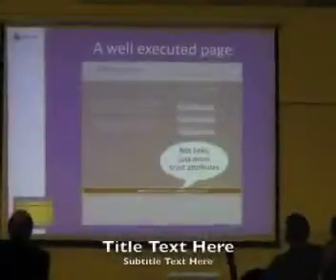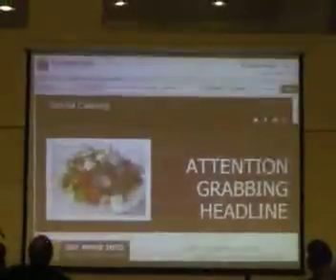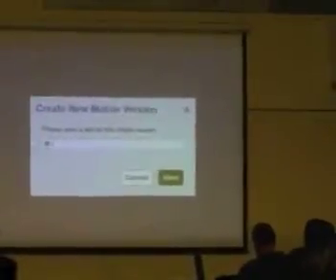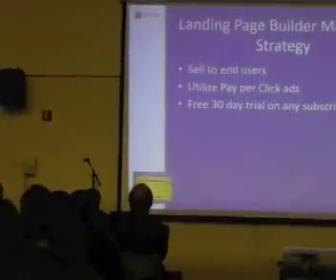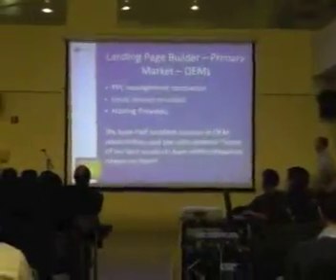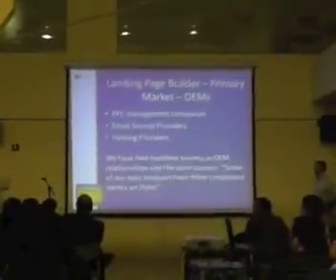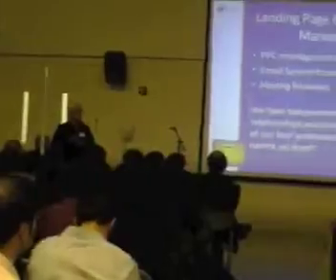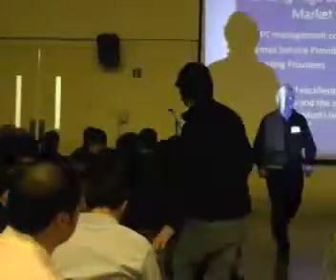BNT25 - 5 - LandingPage